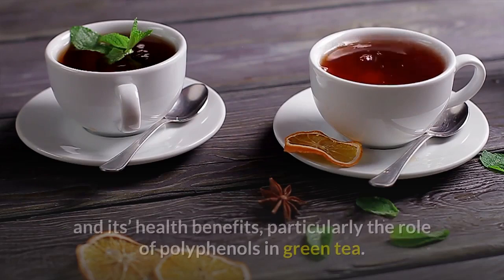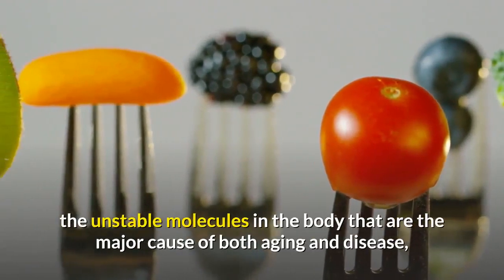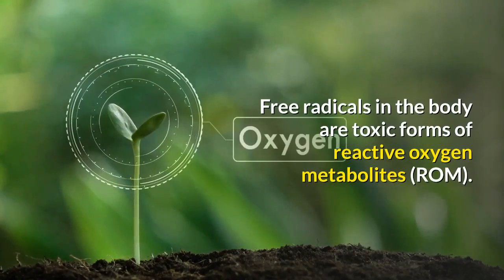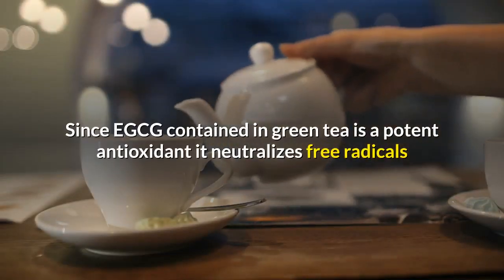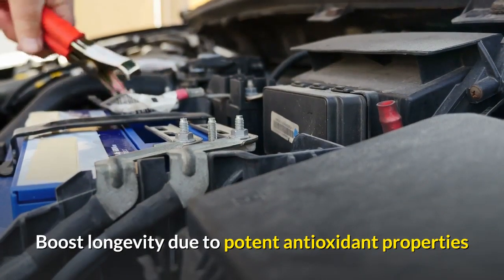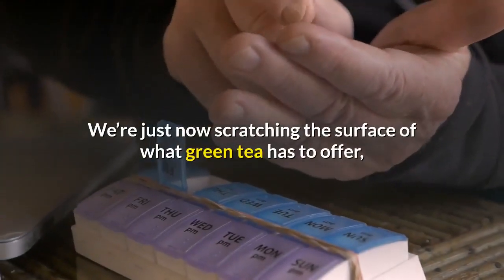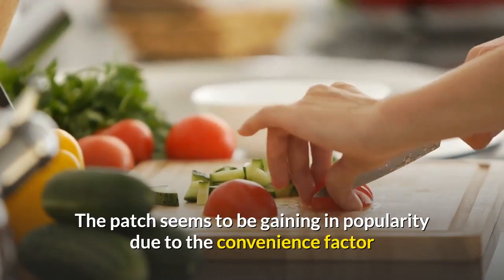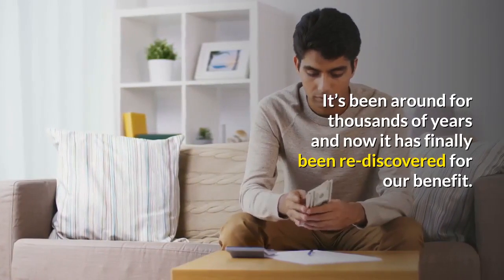How To Maximize Vitamin C Boost Immunity Health Benefits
How To Maximize Vitamin C Boost Immunity Health Benefits.  If we do not find time to take care of our health, we will reluctantly have to find time for our illness”

-Hippocrates

Lately there’s a lot of buzz in the news and online about green tea and its’ health benefits, particularly the role of polyphenols in green tea.

Polyphenols are chemical compounds found in fruits, vegetables and green tea and further divided into sub groups called catechins. There are 4 major catechins in green tea of which EGCG ((-)-epigallocatechin gallate (EGCG) is the most potent and found in abundance in green tea.

This compound is dubbed the “super antioxidant” because it’s more powerful than the popular antioxidants Vitamin E & Vitamin C. This super antioxidant eliminates free radicals, the unstable molecules in the body that are the major cause of both aging and disease, which continually attack the body and leave the body vulnerable to disease.

Free radicals disrupt the biochemical processes within cells, and our body’s natural defenses become compromised leading to illness. Free radicals indiscriminately kill cells, destroy enzymes and produce toxic chemicals which cause damage to cellular functions. They are highly reactive molecules; their activities cause damage to critical structures such as DNA, lipids and proteins. All of which are vital for normal cellular function.

Free radicals in the body are toxic forms of reactive oxygen metabolites (ROM). It’s ironic that on one hand oxygen sustains us and on the other hand oxygen can be responsible for much of the destruction and aging of our cells. Free radicals are responsible for many ailments including but not limited to aging, cancer, heart disease, stroke and arthritis.

Without an antioxidant line of defense, your cells oxidize or breakdown faster thus speeding up the aging process, it’s the free radicals oxidative damage that makes us age.

Since EGCG contained in green tea is a potent antioxidant it neutralizes free radicals and hence is responsible for the health promoting benefits listed below.

Lower total cholesterol and LDL (bad)-cholesterol levels

Increase HDL (good)-cholesterol levels

Reduce the risk of cancer

Reduce the risk of heart attack

Decrease the risk of stroke

Decrease the risk of developing rheumatoid arthritis

Enhance immune function

Act as an antibacterial and antiviral agent

Help in weight loss

Boost longevity due to potent antioxidant properties

One cup of green tea usually provides 100-300 mg of polyphenols and contains EGCG in high concentrations. As mentioned above EGCG is believed to possess 100 times more potency as an antioxidant than Vitamin C and at least 25 times more potency than Vitamin E and protects cells and DNA from damage believed to be linked to cancer, heart disease and other potentially fatal illnesses.

Green tea has been used for centuries in China for the health benefits it provides. We’re just now scratching the surface of what green tea has to offer, new studies come out constantly that provide data on the effectiveness of green tea against various ailments.

The latest research indicates that green tea may help in Alzheimer’s disease by decreasing the production of a protein which in large amounts causes nerve damage and memory loss. All of the benefits of green tea can be attributed to polyphenols, particularly EGCG.

Green tea comes in various dosage forms but the more popular versions are the liquid forms and the patch. The patch seems to be gaining in popularity due to the convenience factor and delivery of the same amount of the active ingredient of green tea at a constant rate. Place the patch on the skin and wear it for 48 hours and replace it every other day. It can’t get any simpler than that :-)

As you can see EGCG is an important component of green tea responsible for all of the health benefits listed above. Recent studies also indicate green tea as being effective in promoting weight loss.

Green tea is truly a ‘wonder compound’ with a large array of benefits for improving health. It’s been around for thousands of years and now it has finally been re-discovered for our benefit.